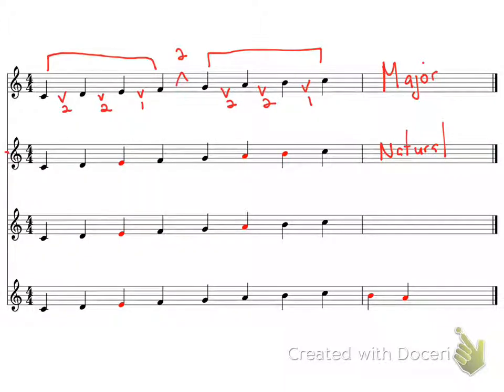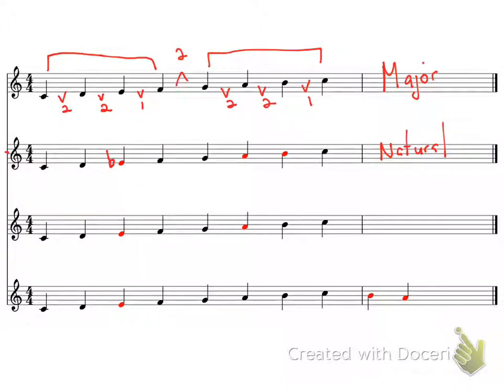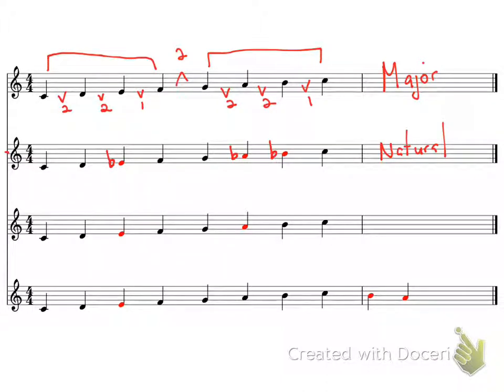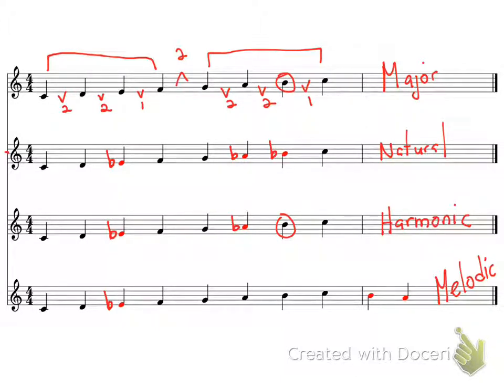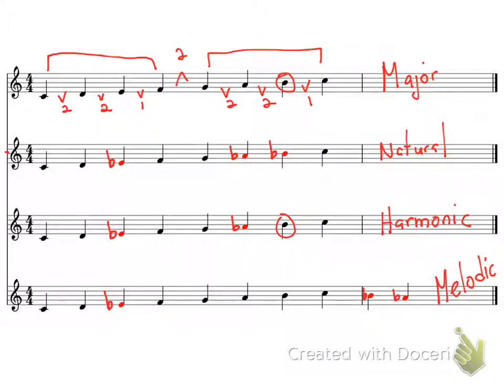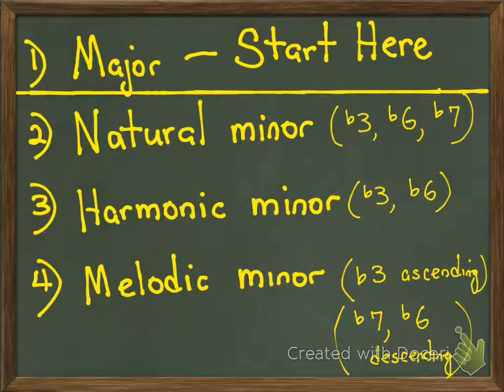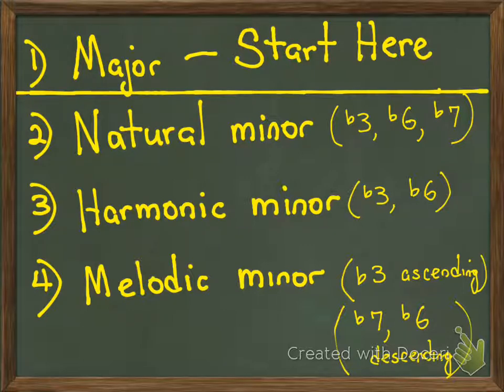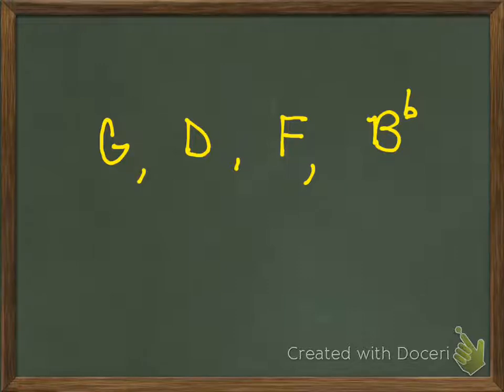Parallel Scale Relationships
Parallel scale relationships. Major and minor scales